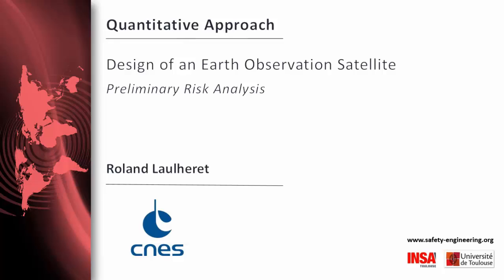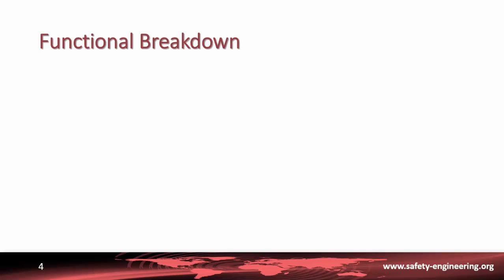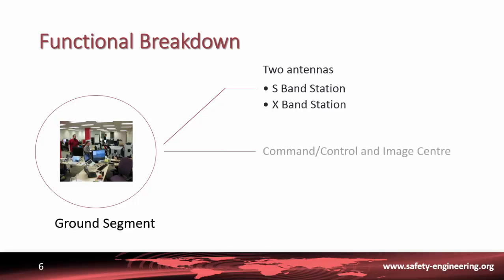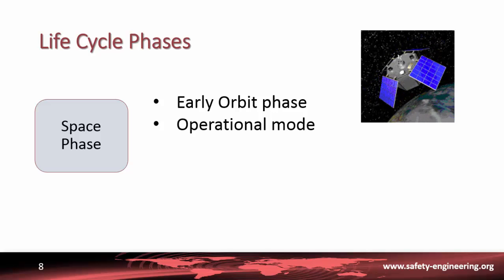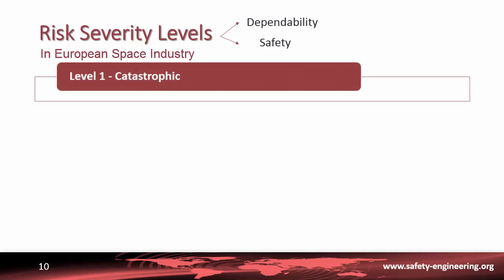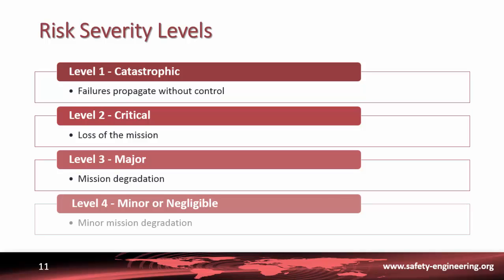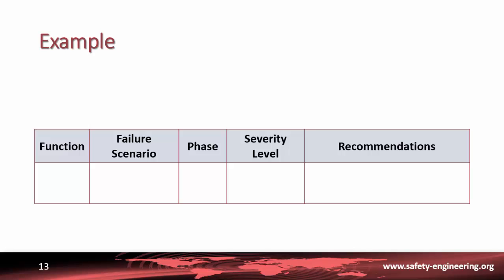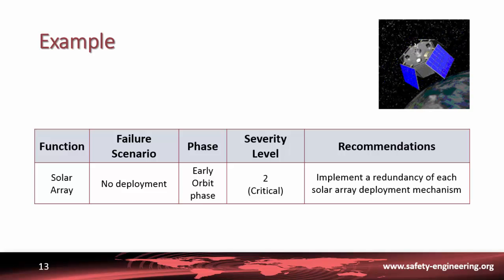Design of an Earth Observation Satellite - 2. Preliminary Risk Analysis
In this video, you will get all the information you will need to perform a Preliminary Risk Analysis of an Earth Observation Satellite later on.